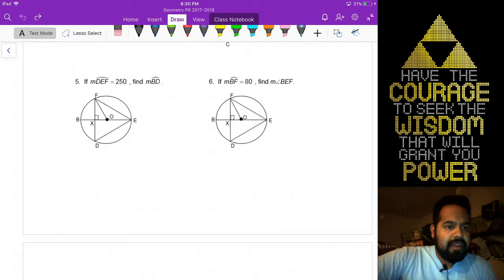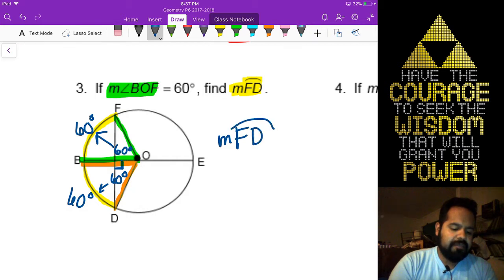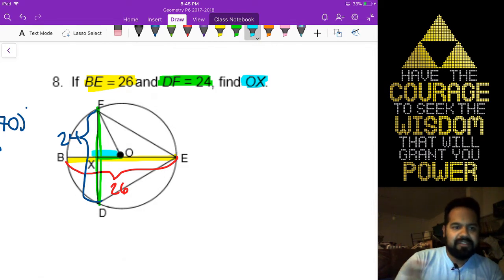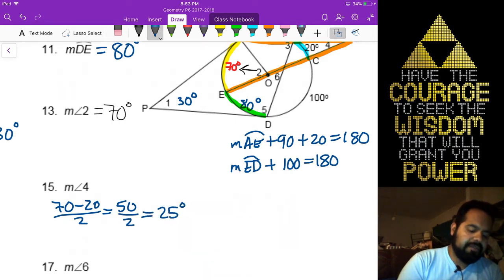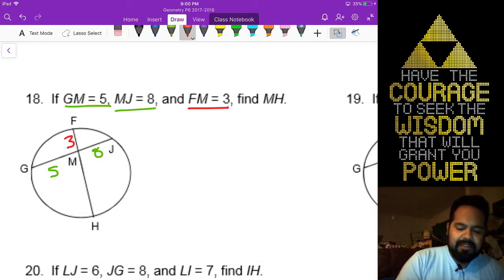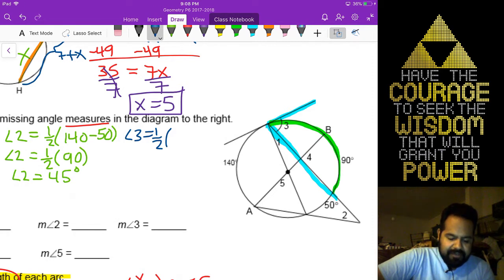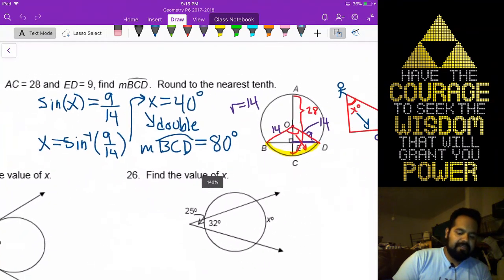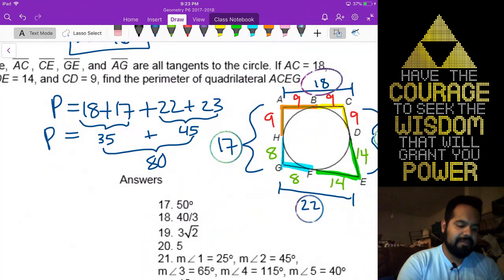Unit 10 Test Review Worked Out Solutions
Each question from the Unit 10 Review has been worked out for you!